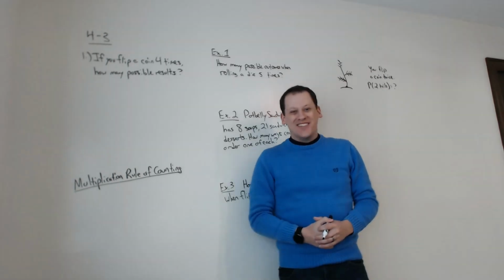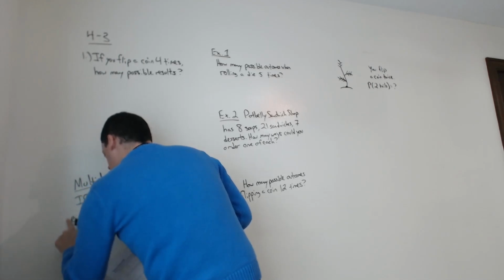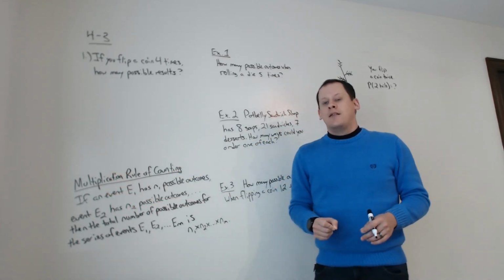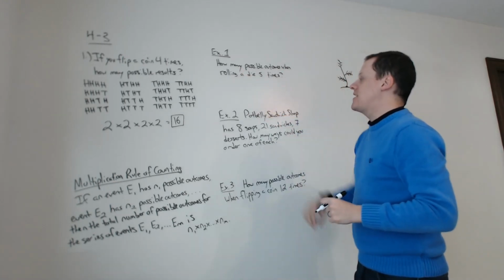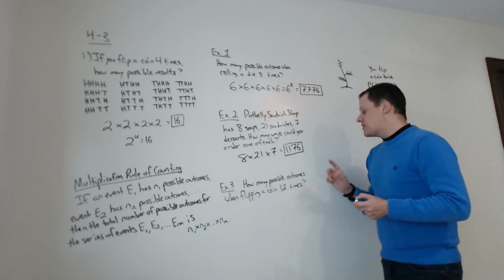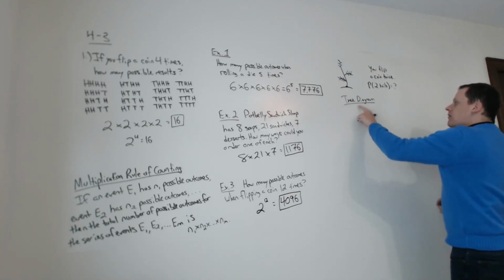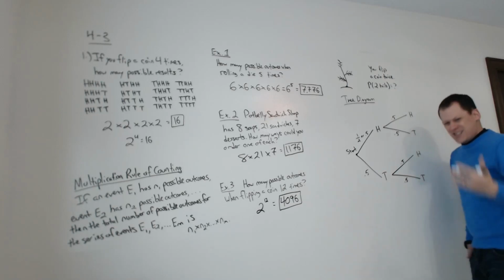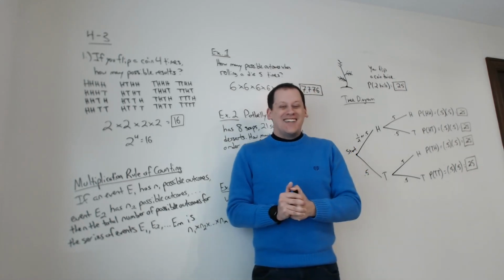Probability and Statistics 4-3 Part 1: The Multiplication Rule of Counting and Tree Diagrams!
4-3 Notes can be found under Canvas Discussions with this video.